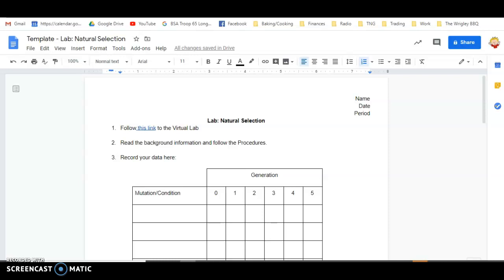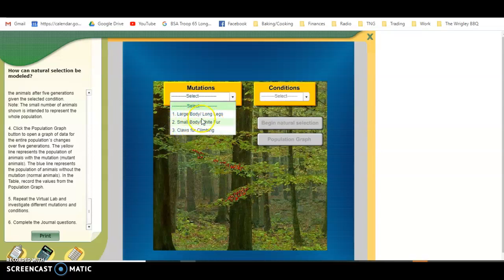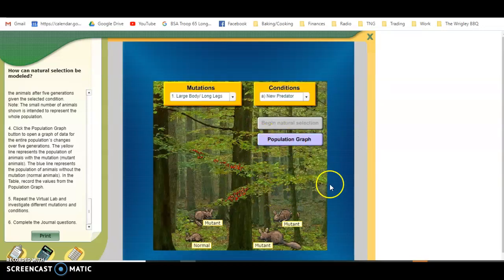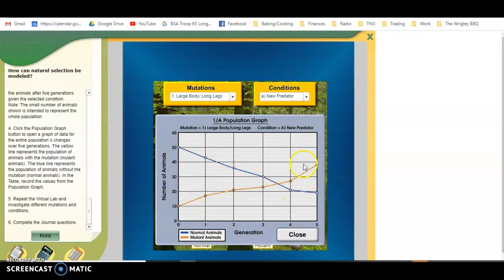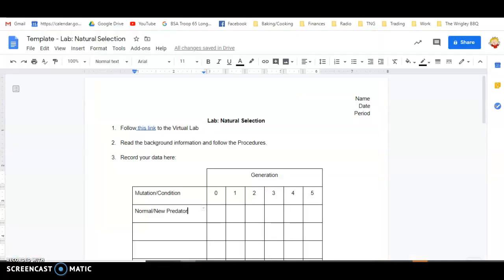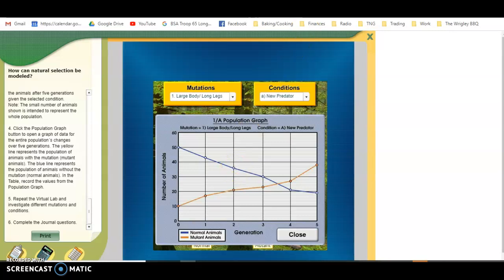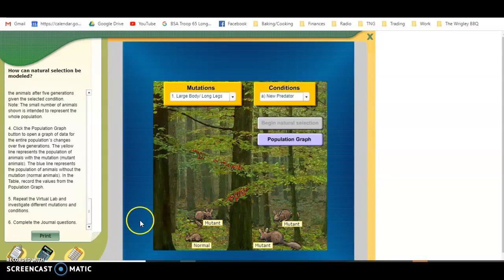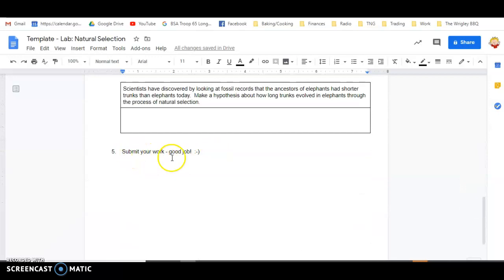Lab: Natural Selection EXPLAINED!